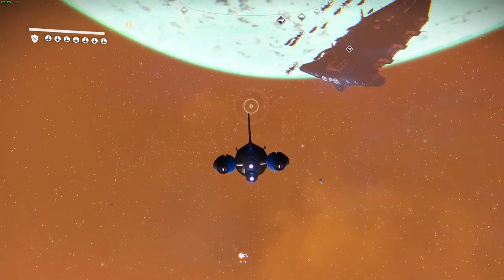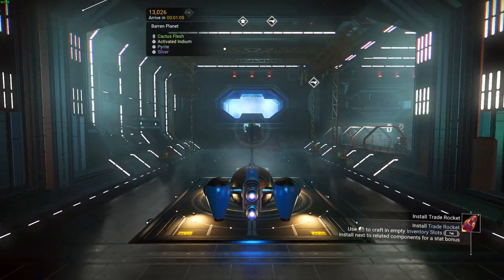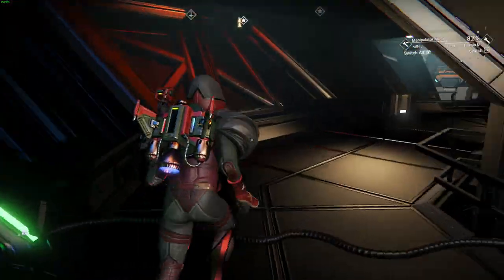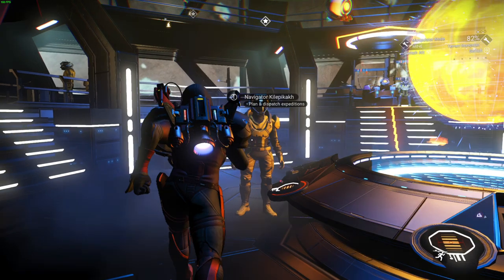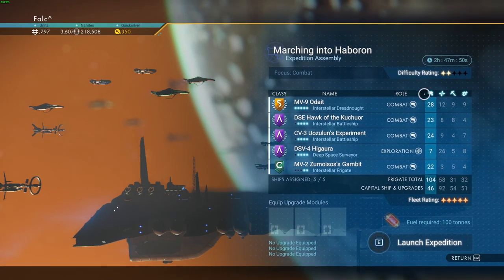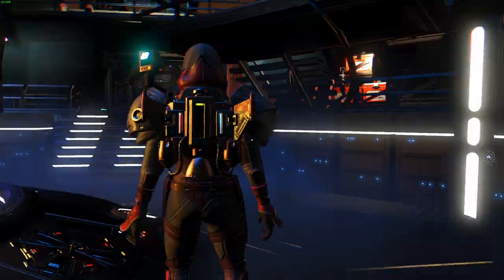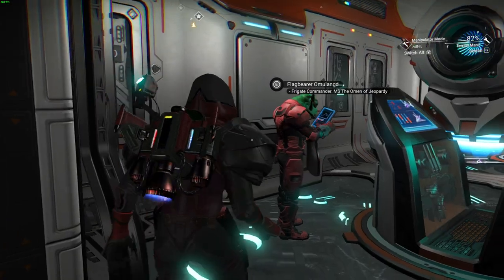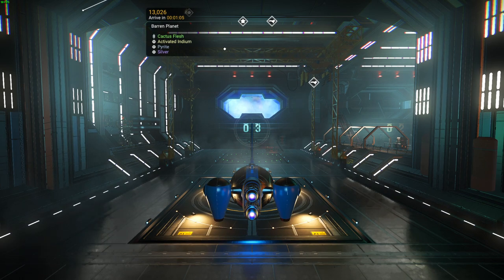NMS Basic instructions Video 2 Freighter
This is made for no other reason than for me to help people I talk to about the game. I am a bit rusty in the game, there is 0 editing - and it was triggered to give @AdeptusDesu a basic guide for stuff to make the game more accessable for someone going in blind in 2023. If you have stuff to add - COOL - I don't mind. :-D